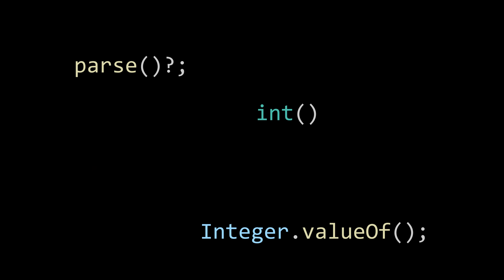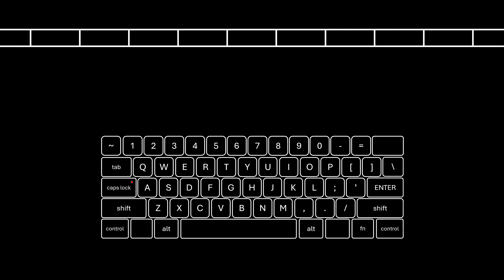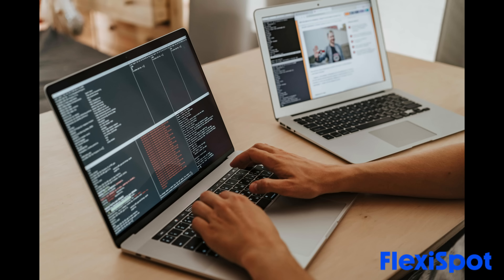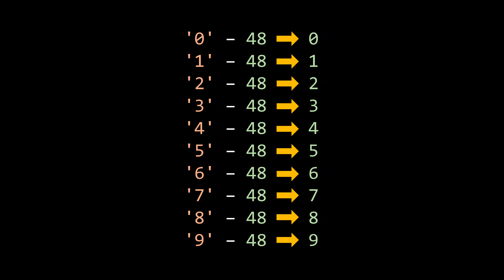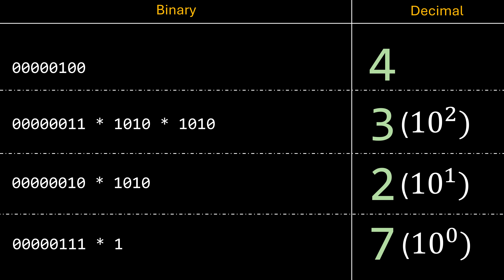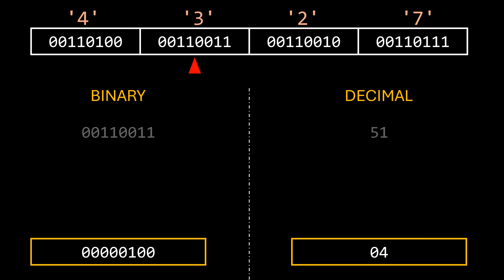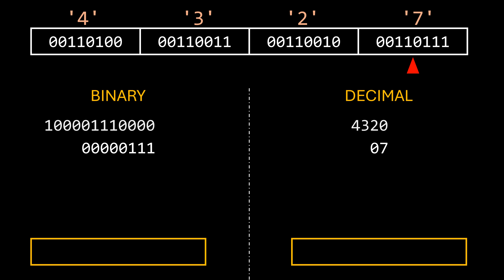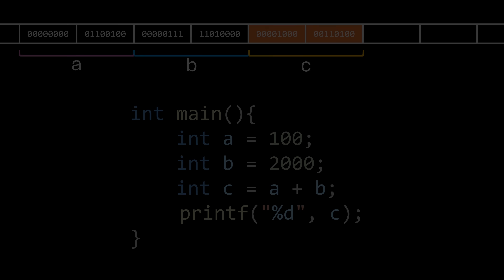HOW COMPUTERS CAST STRINGS TO NUMBERS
Join CodeCrafters and learn by creating your own: INTERPRETER, Redis, Git, Http server, Interpreter, Grep... in your favorite programming language:

10 100% Free orders on July 16th & July 17th🎁
Upgrade your workspace with OC6 Ergonomic Chair：

In this episode we learn the whole process of casting a decimal number formated as a string to a number that the computer can use to perform calculations.